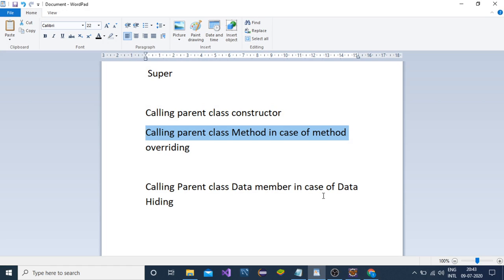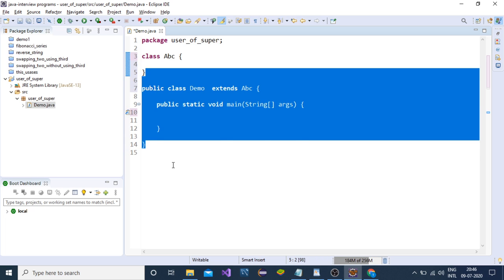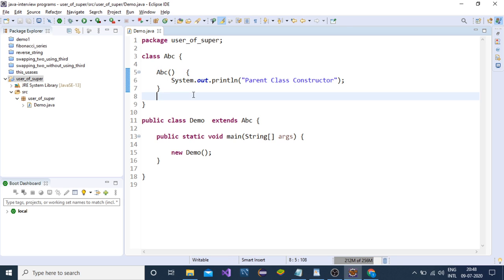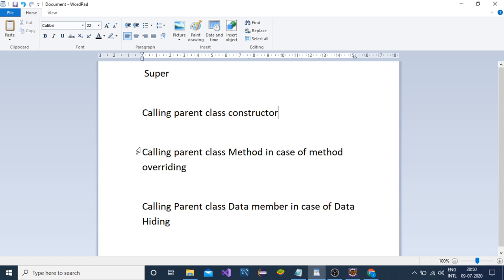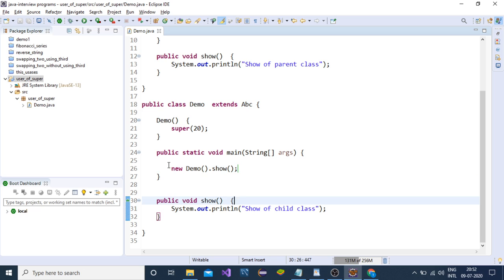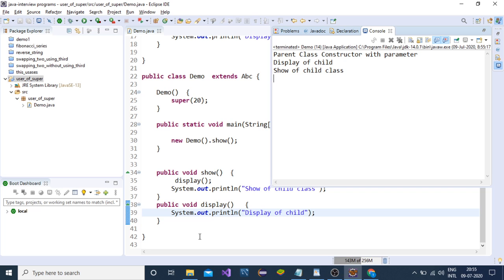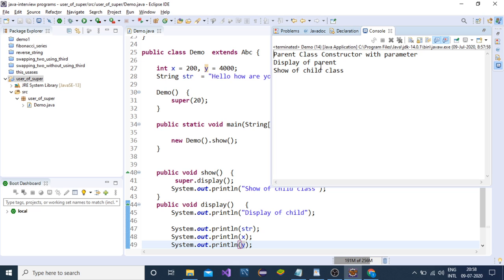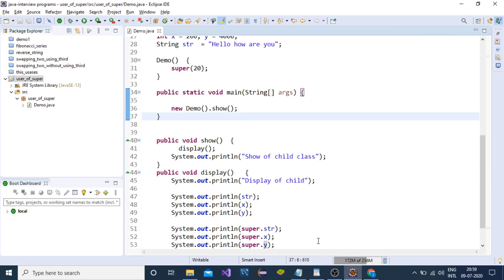use of super